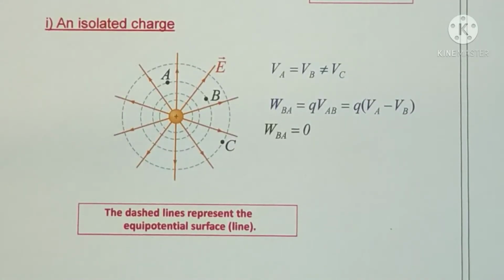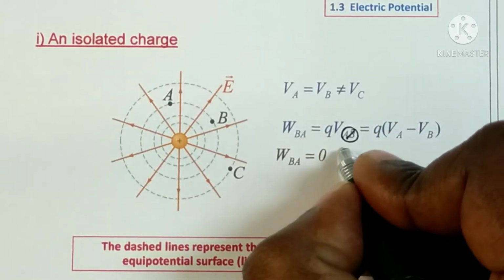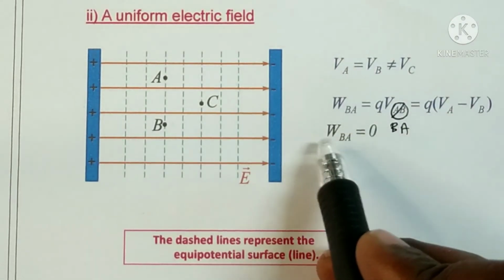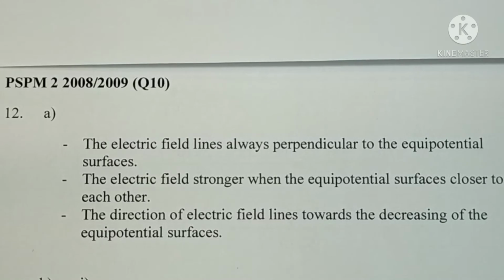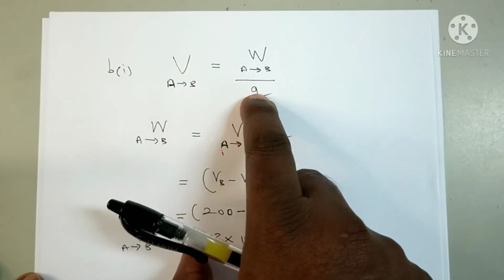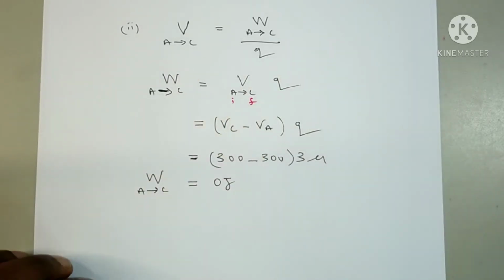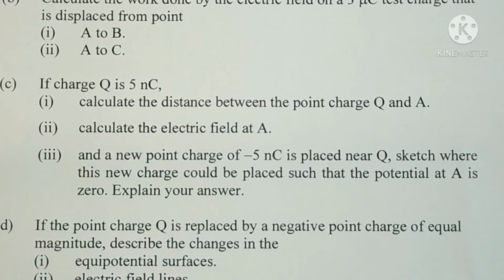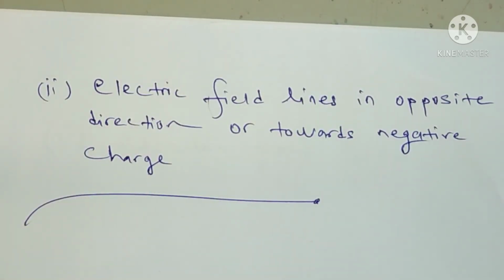Electric Potential Part 3